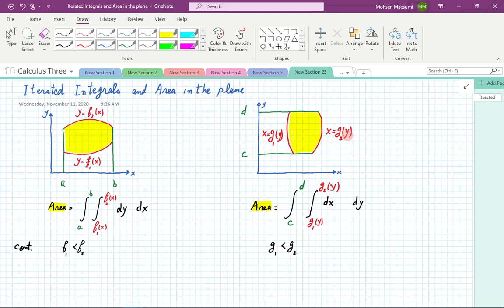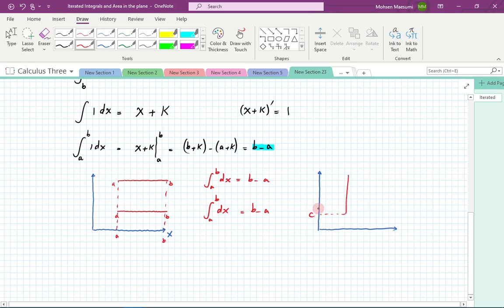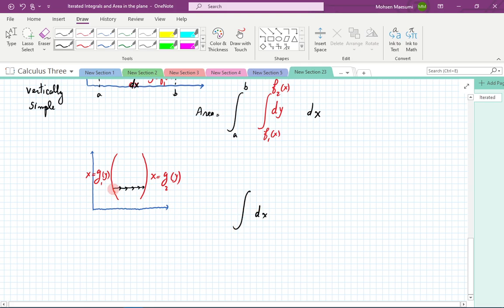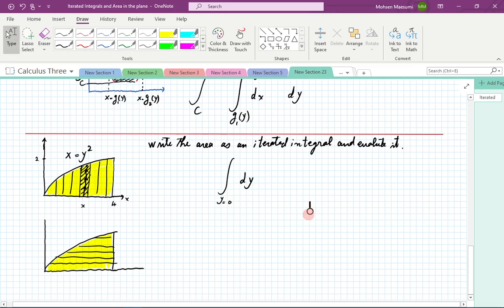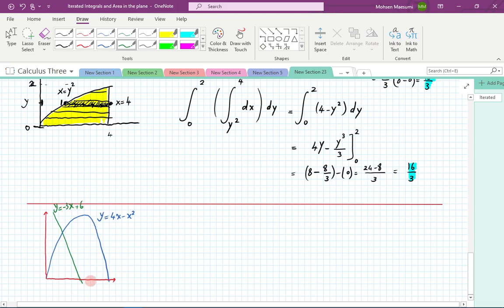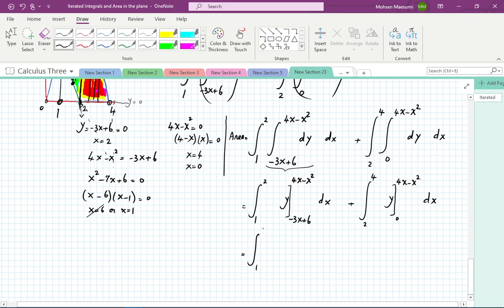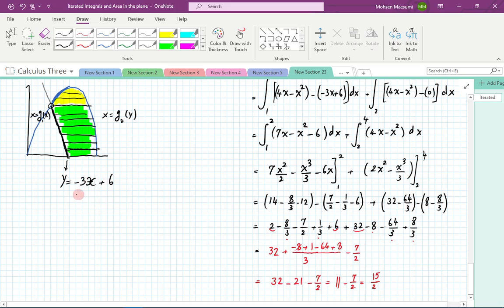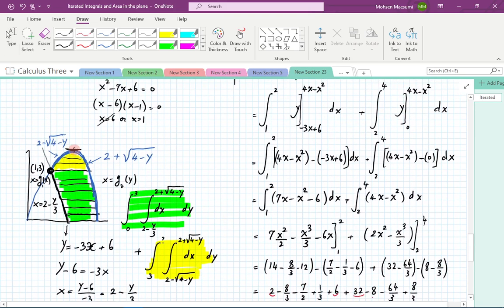Calculus III, Lecture 5a, Iterated Integrals and Area in the Plane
Vertically or Horizontally simple regions, area as double integral, choosing between two approaches